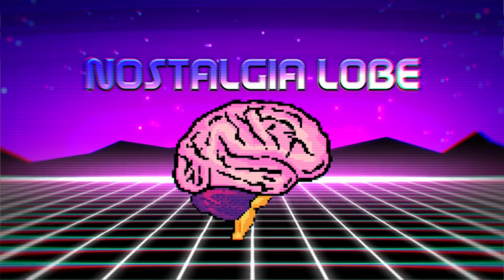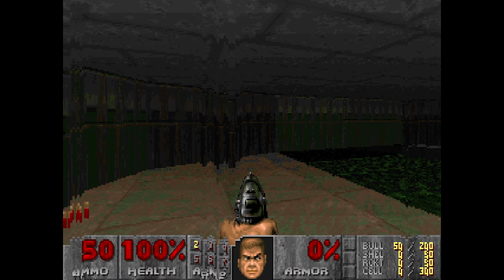Doom E1M4-B, Romero's New Map in a Classic Source Port (Boom, UV, all secrets)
John Romero built yet another classic Doom map, Phobos Mission Control released on 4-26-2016. It's a replacement for E1M4, and requires a limit-removing source port. You can and SHOULD play this without jumping, crouching, etc for the best experience.

I'm playing it here on ultra violence in Dosbox using the Boom source port version 2.02 released in 1998. This port keeps most things vanilla, including playing the game in 320x200 with 256 colors, though it does add some color to the automap, and adds other options that you can choose to turn on or keep off. I also get all 6 secrets in the video.

John Romero's description:
With the Toxin Refinery in the rear-view, you make your way to Phobos Mission Control where the computers crunching the data from the Phobos Anomaly are located. You need to use them to gain access to the Phobos Lab, but remember hearing that the computers were tied into all areas of the installation and that you never knew when the environment around you would change. You need to keep your eyes alert to all movement - this place is not what it seems...

Here's some information on the Boom source port, including where to download it: